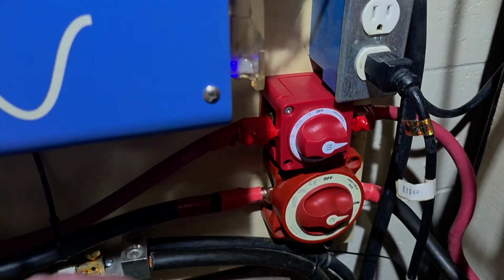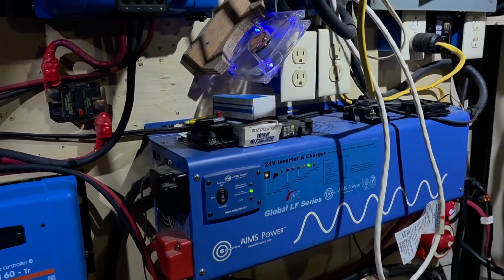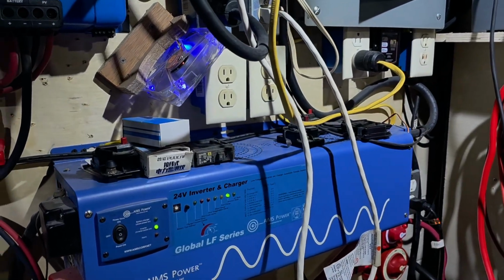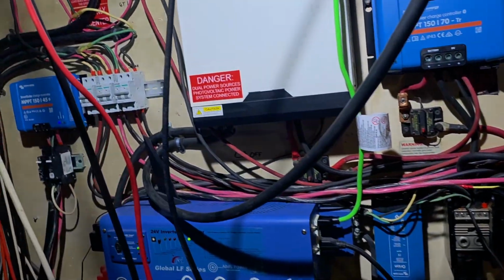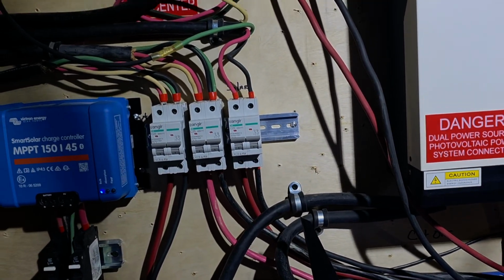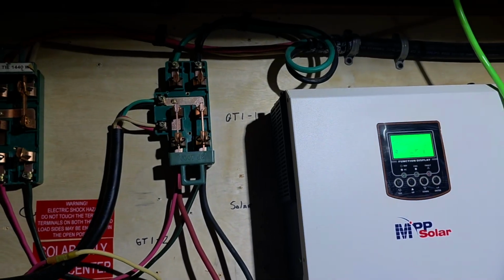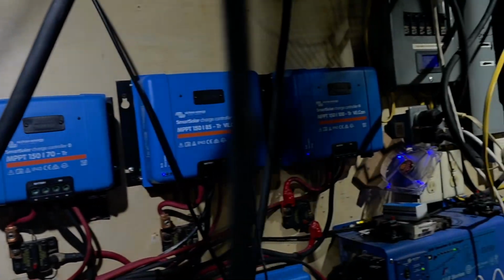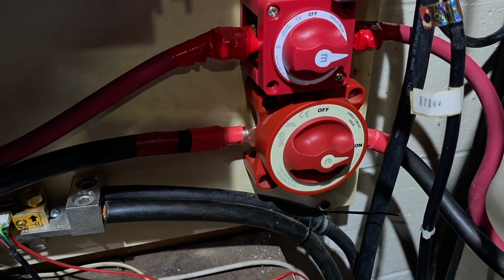Solar Power Updating safety !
Save 10 % At Bigbattery.com with my Code "SolarHave10 "